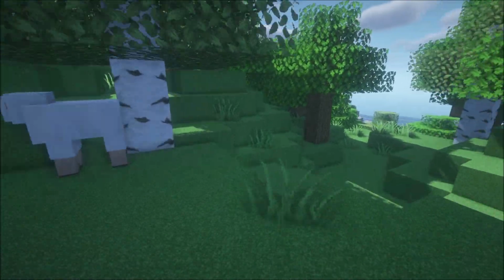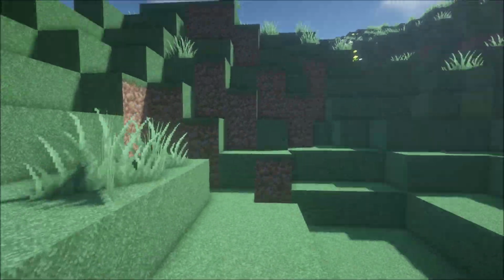ASMR Gaming: Minecraft - ASMRcraft Server | Season 3 Sneak Peak!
- What is ASMR? Autonomous Sensory Meridian Response (ASMR) is an interesting phenomenon. Summed up, it's the little tingling sensation that you have in your ears, neck, or even spine. It's triggered using subtle sounds like whispering, tapping, scratching, etc.. Although some videos can be pretty weird, It can be super relaxing and even euphoric. Sleep and meditation are two common things that ASMR videos can help with.